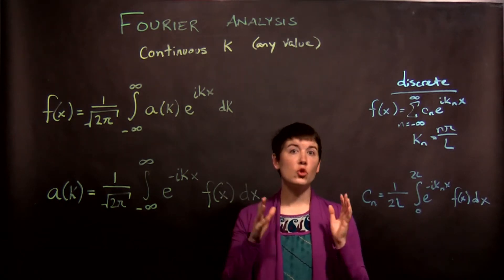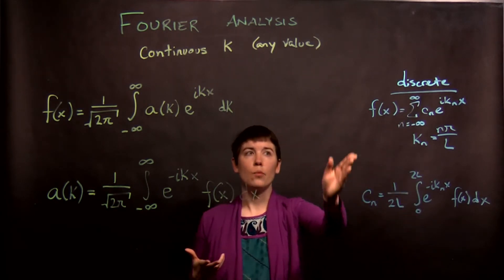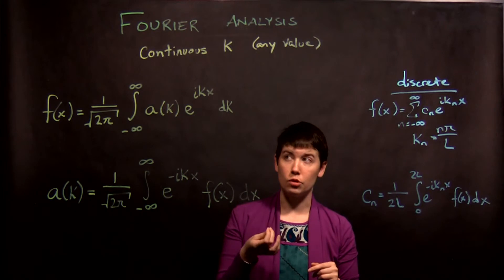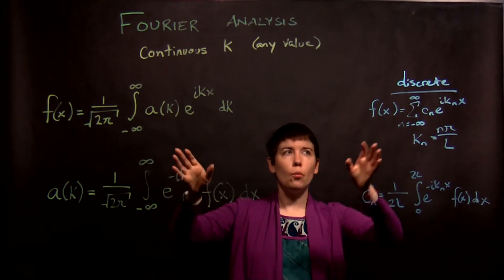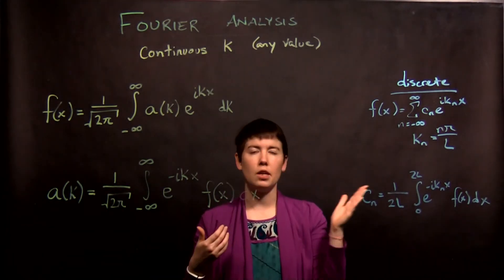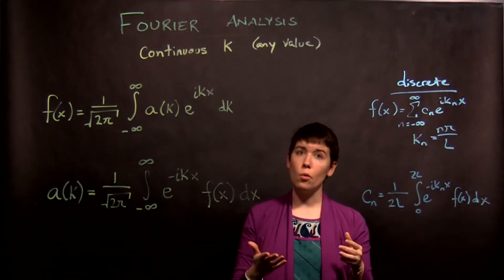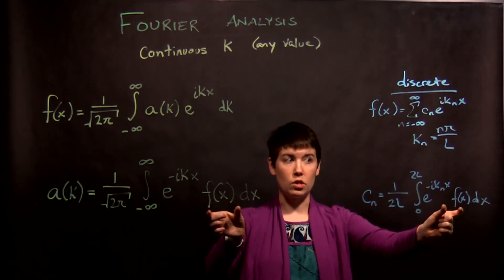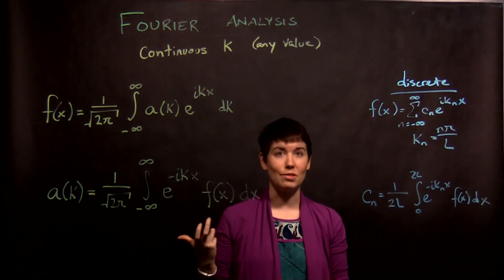Fourier Analysis: Continuous values of k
If our function doesn't repeat in space or otherwise has no constraints on k, we have to switch from a sum to an integral to allow any value of k.